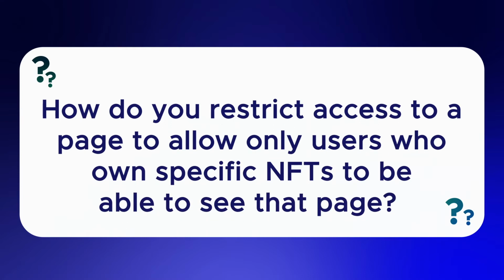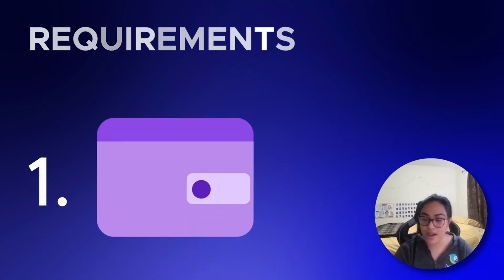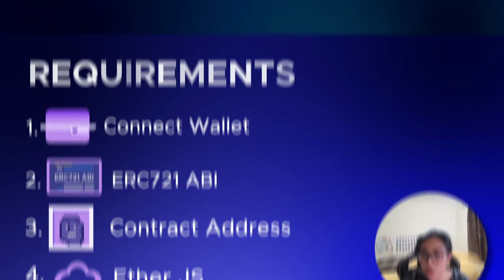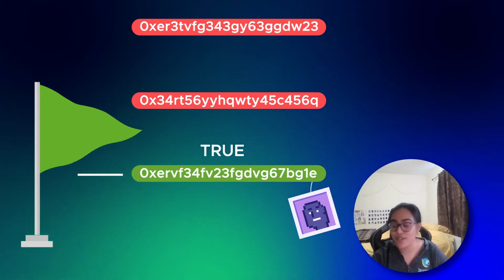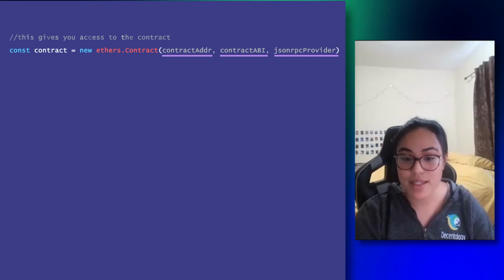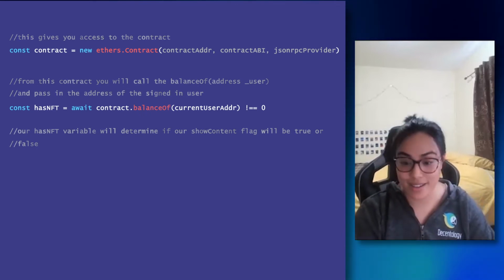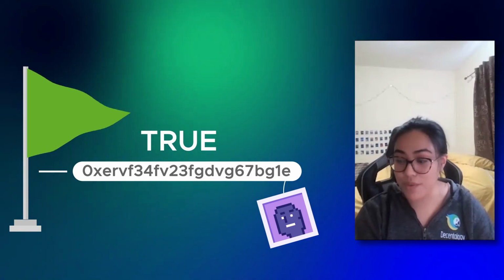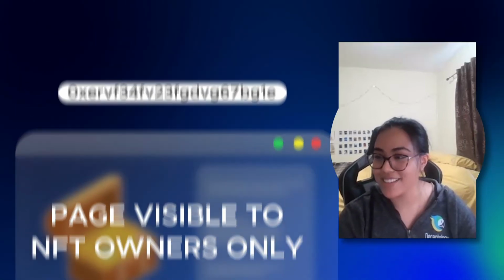Decent News April 22nd 2022 - Gating Pages Based On NFT Ownership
Decent News brings you real answers to real questions from real developers who are just getting started with web 3 and decentralized development. In this edition we discuss how to gate web pages based on ownership of an NFT with Decentology Dapp developer Gel Turla.